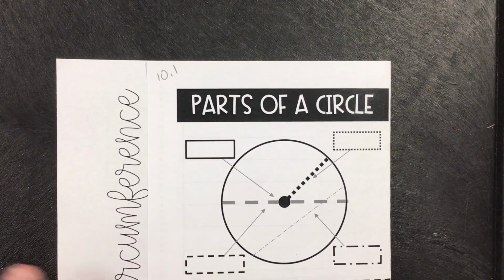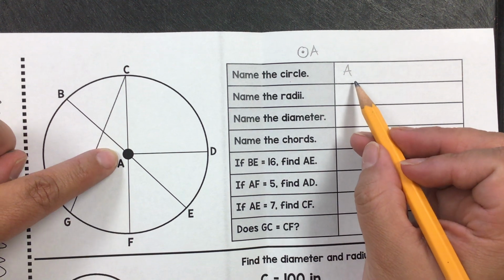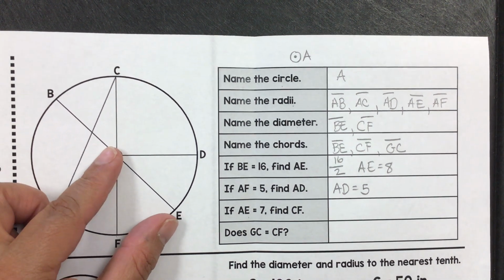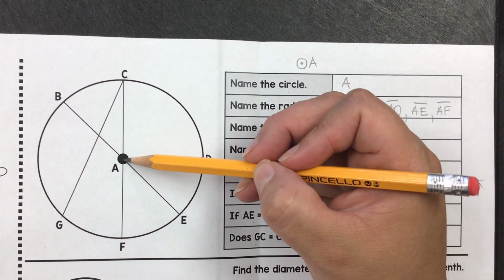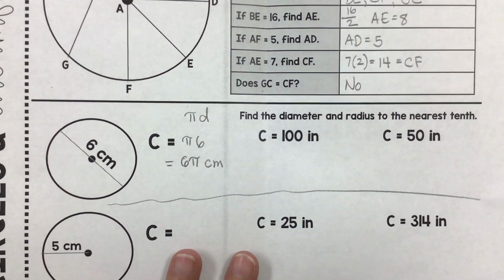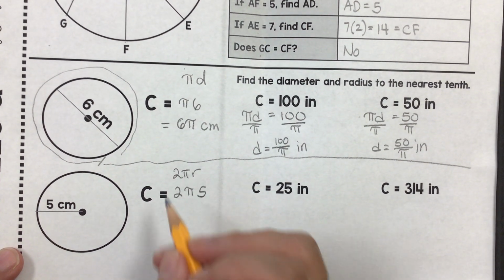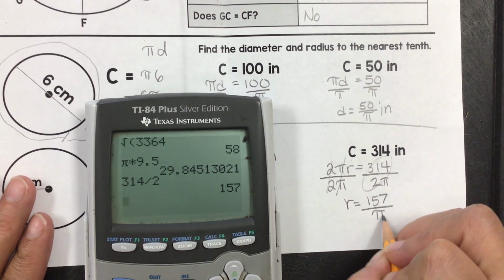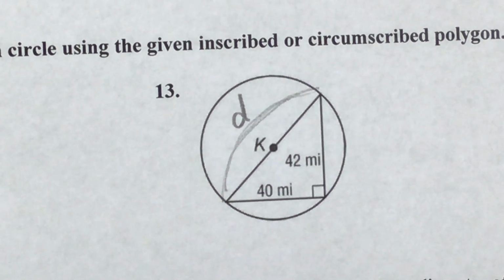10.1 Parts os Circle